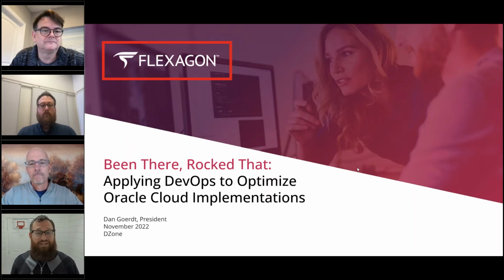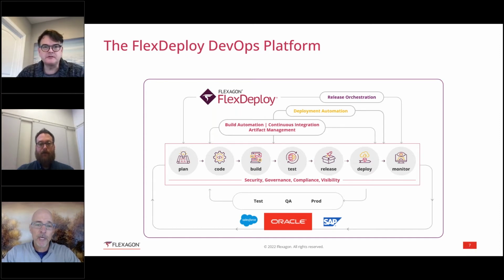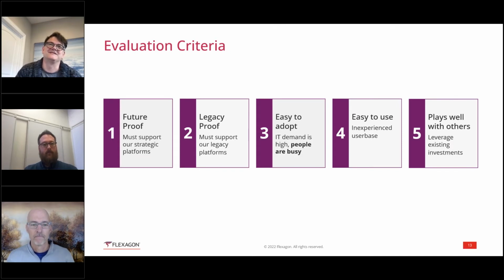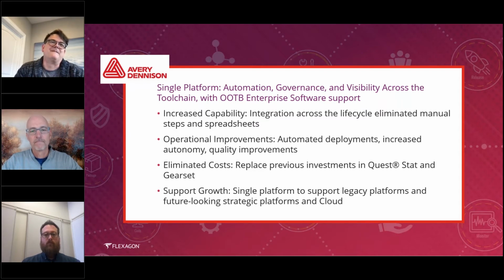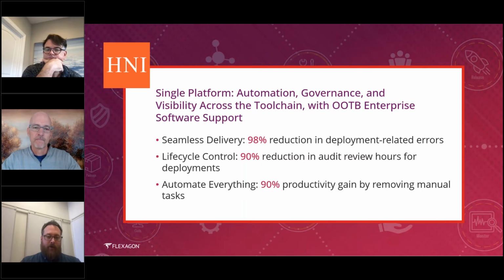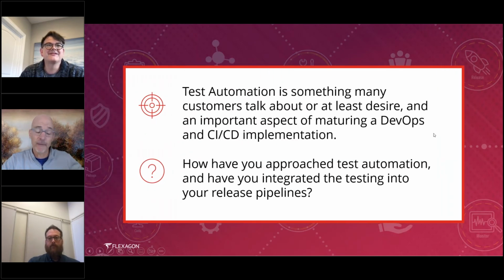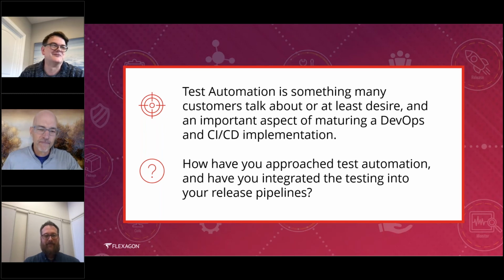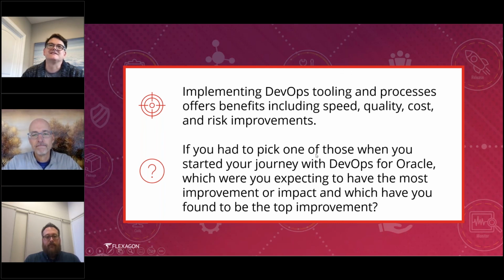Been There, Rocked That: Applying DevOps to Optimize Oracle Cloud Implementations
Organizations are facing a rapidly changing market landscape: demand volatility, rising supply chain constraints and costs, and shrinking budgets and resource pools, to name a few. Yet, expectations for products and services delivery speed and quality continue to heighten.

In this panel, hear from Flexagon customers – HNI and Avery Dennison – with varying tech landscapes and priorities on how they have gotten the most out of their Oracle implementations by adding agile DevOps processes and tools.

You’ll hear from customers who:

• Adopted Oracle Cloud Infrastructure (OCI) and SaaS such as SaaS Fusion Applications, Business Intelligence, Integration Cloud, Analytics, and Database/APEX
• Lifted and shifted existing Oracle investments – E-Business Suite, SOA, OBIEE, Database – to OCI
• Manage disparate teams, toolchains, and enterprise software like Salesforce, ServiceNow, and Microsoft

Learn from these global leaders who shared a common goal of providing automated, streamlined, and high-quality development and delivery of their Oracle cloud-centric solutions. And importantly, how they have delighted their internal and external customers by applying DevOps processes and tooling including Flexagon’s DevOps platform, FlexDeploy, to achieve that goal. Learn from those who have gone before you as these customers share their best practices and learnings.